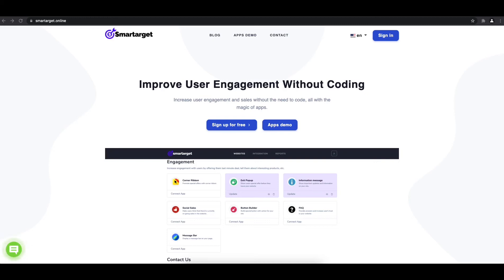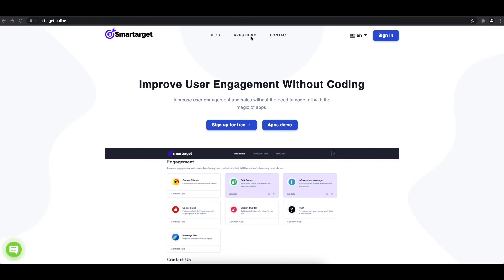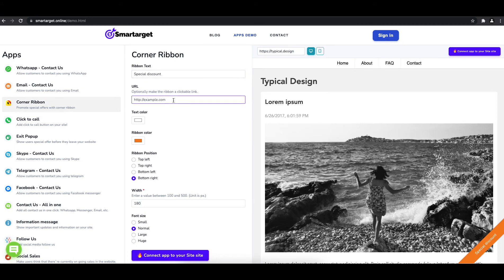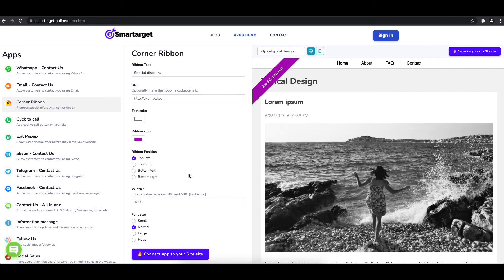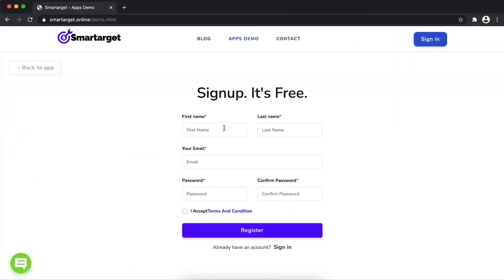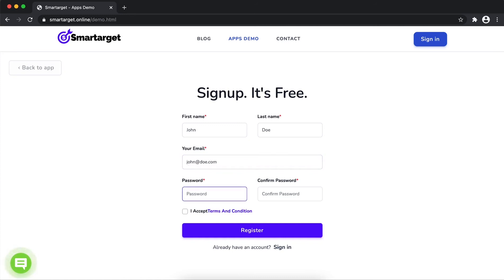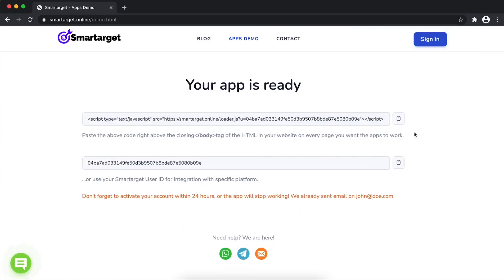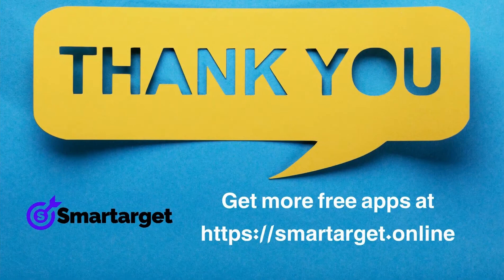How to add Corner Ribbon to Wix website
It takes only few minutes to add Corner Ribbon on your Wix site and it's completely free. By using Smartarget Corner Ribbon you can increase user engagement and sell more!